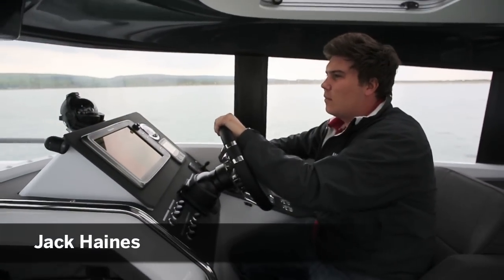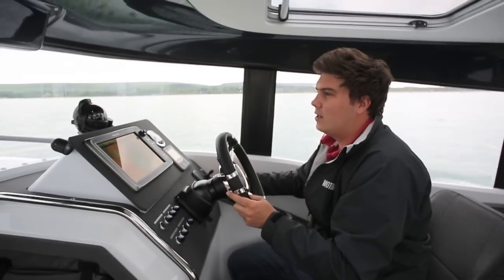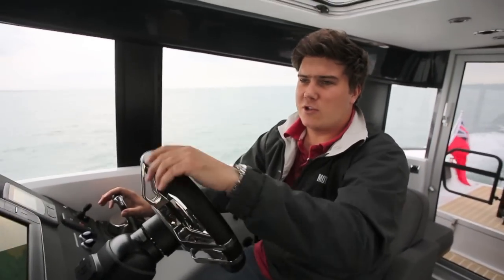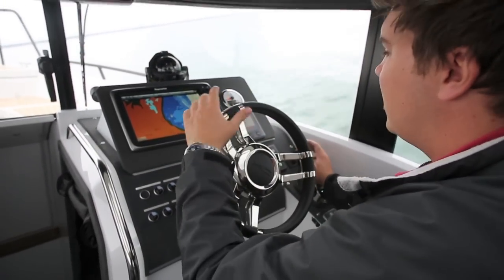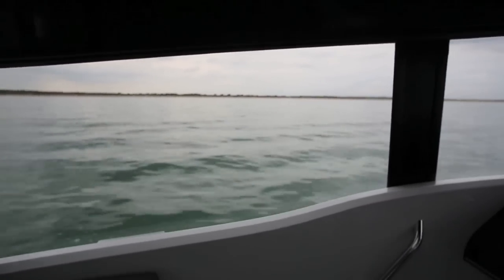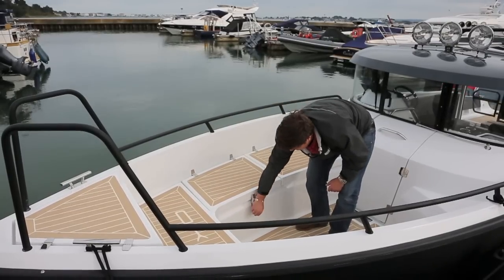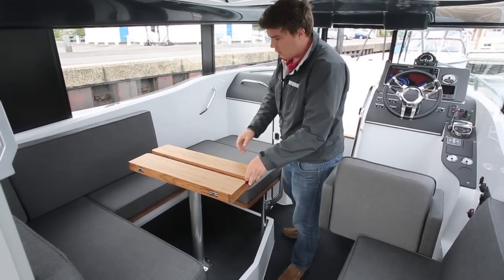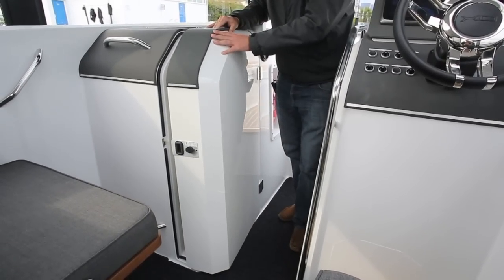XO 270 RS from Motor Boat & Yachting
XO's new flagship, the 270 RS, on test with Motor Boat & Yachting. Don't miss the full write-up in the September 2013 issue of the magazine.